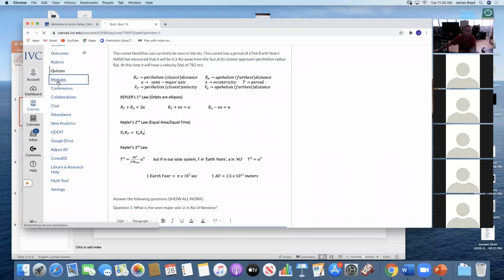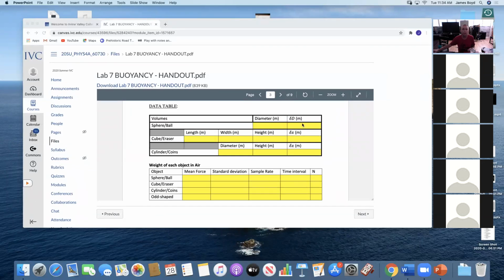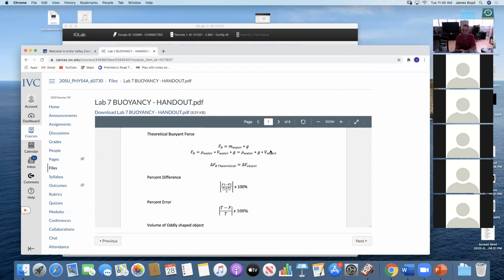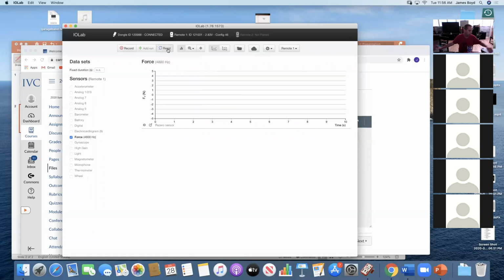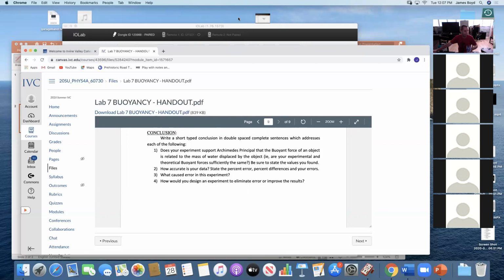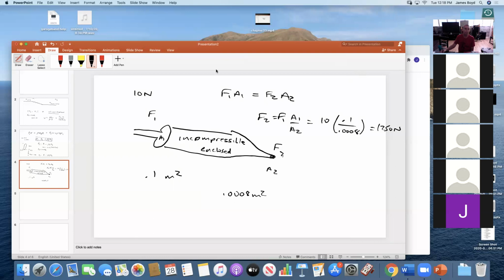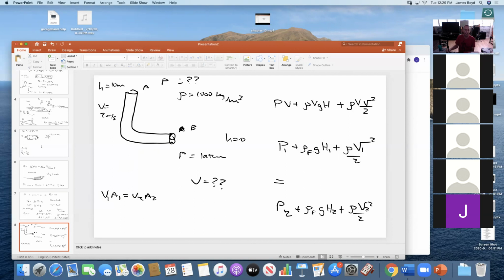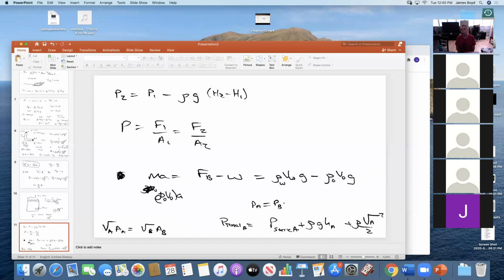Buoyancy lab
Lab instructions